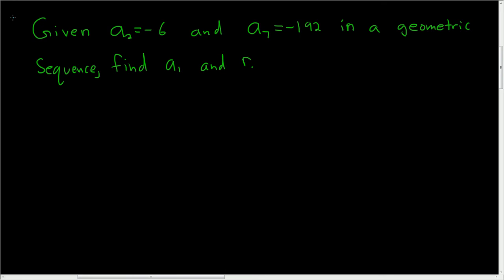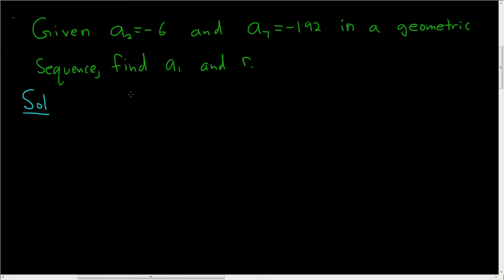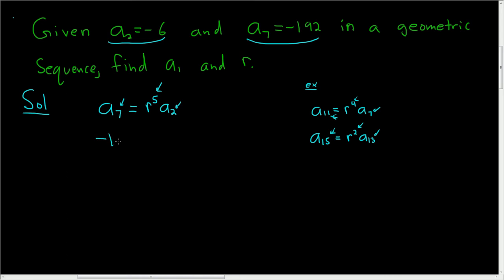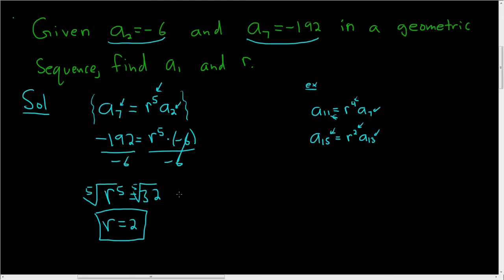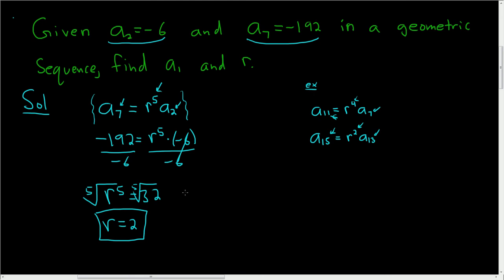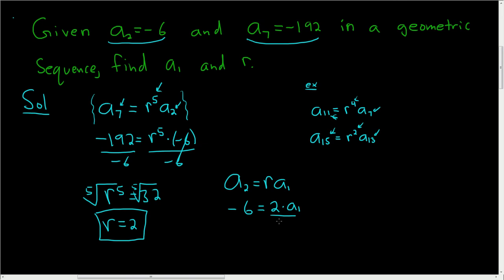Finding a_1 and r in a geometric sequence given a_2 and a_7